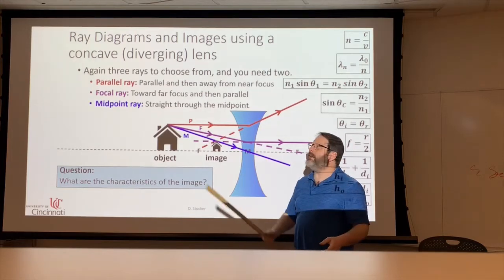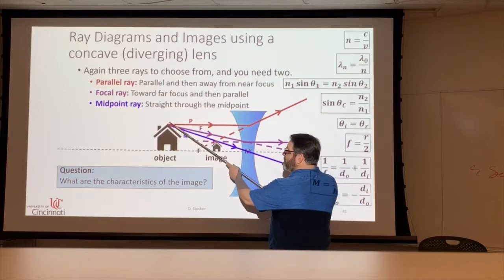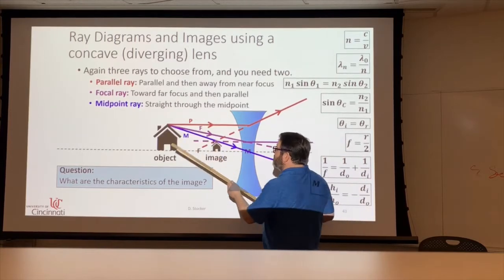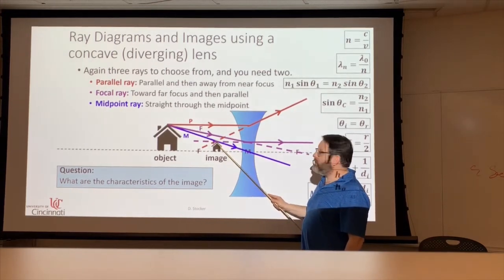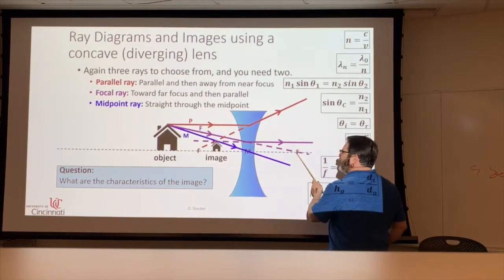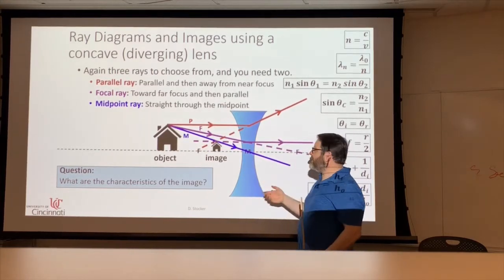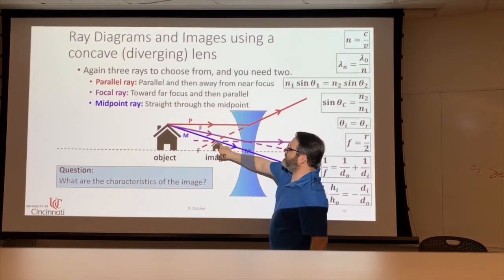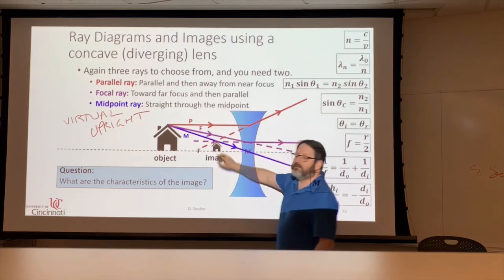Video Lecture Ray Diagrams and Images for a Concave Lens